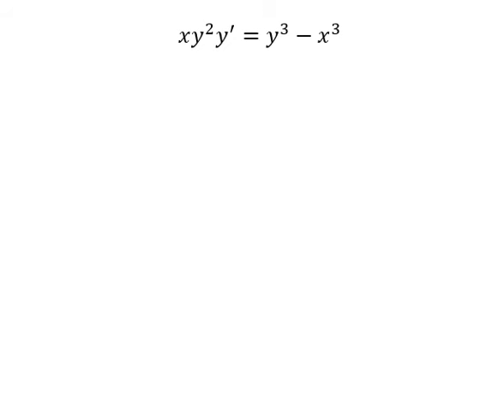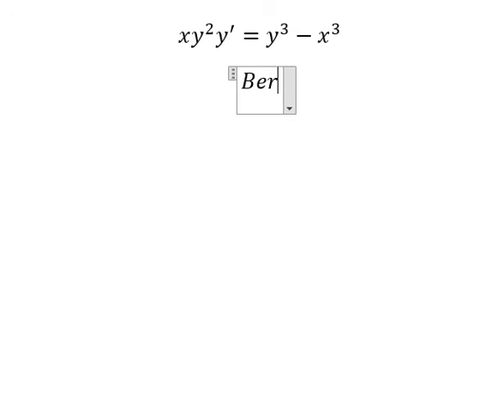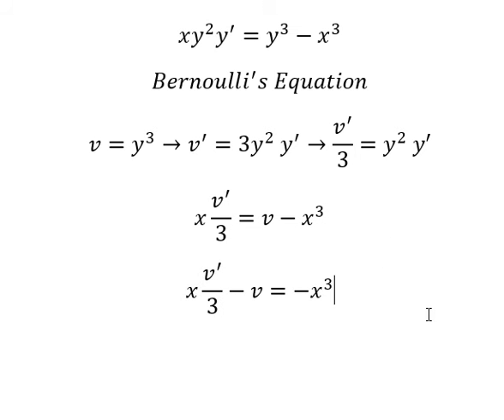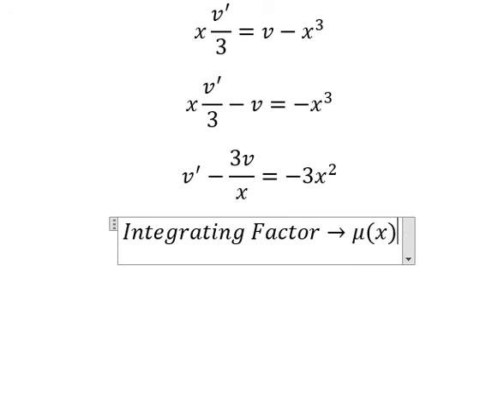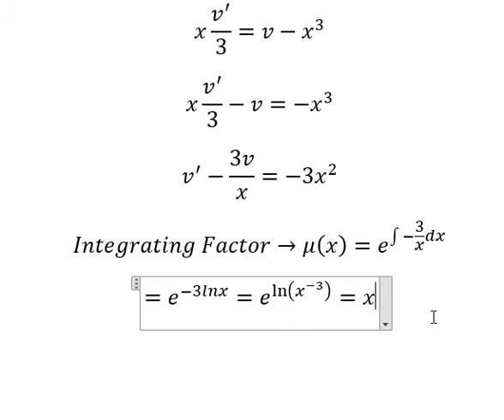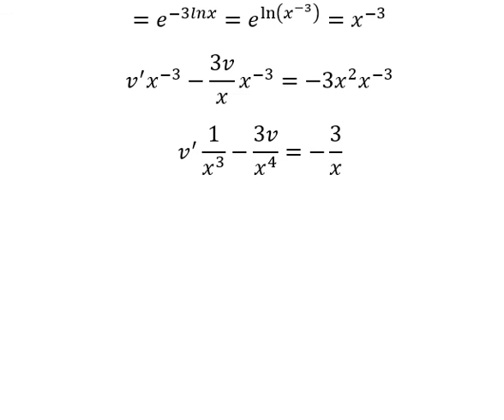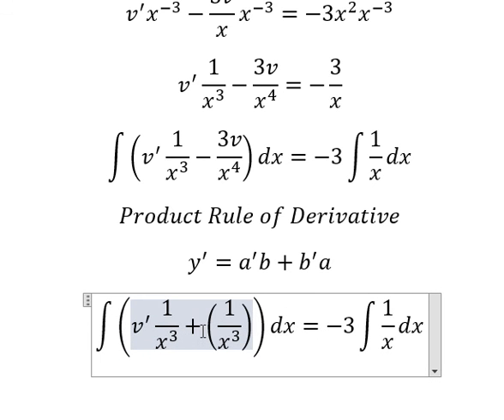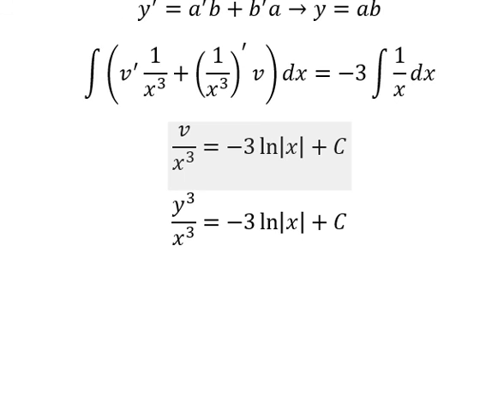Calculus Help: Bernoulli's Differential Equations - xy^2 y'=y^3-x^3 - Techniques